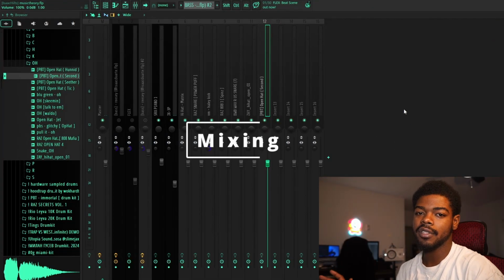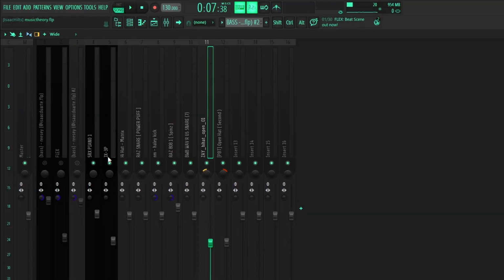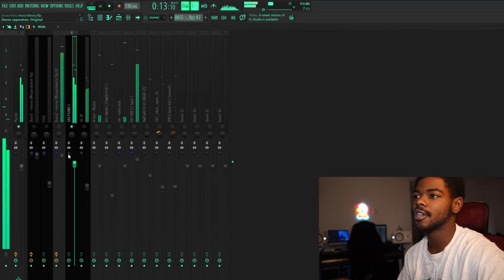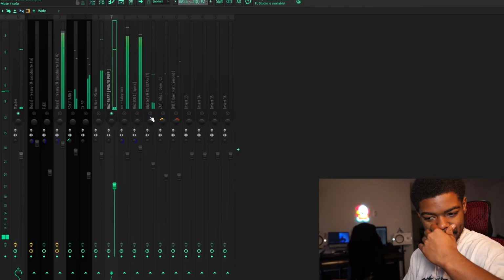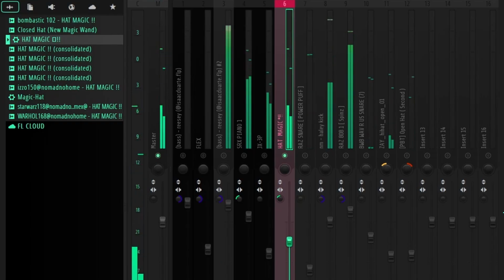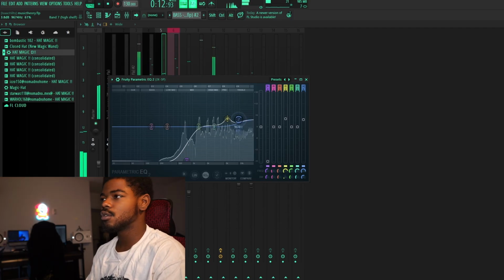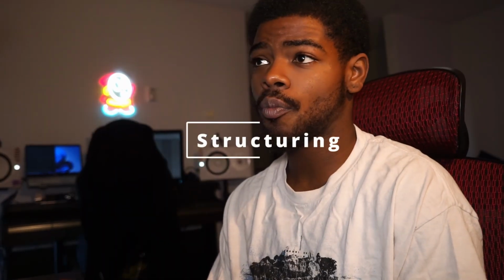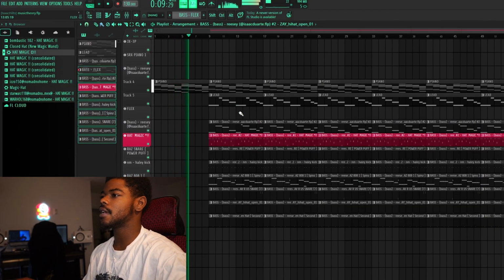How to Actually Finish Your Beats | Music Theory for Producers (Part 2)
Learn how to build complete beats from scratch using drums, percussion, and structure. This is Part 5 THE REAL FINAL episode of my Music Theory for Producers series. We covered chords, melody, and bass - now we're structuring and mixing the beat.

In this video you'll learn:
- Why drums are the heartbeat of your track
- How to build drum patterns that groove (kick, snare, hi-hats)
- Why mixing is important as a producer
- How to layer percussion and use fills effectively
- How to finish through your beats!

This applies to hip hop, trap, R&B, pop, and any genre you produce in FL Studio, Ableton, Logic Pro, or any DAW.

This series gave you everything you need to build beats using actual music theory. Next up is my full mixing and arrangement course.